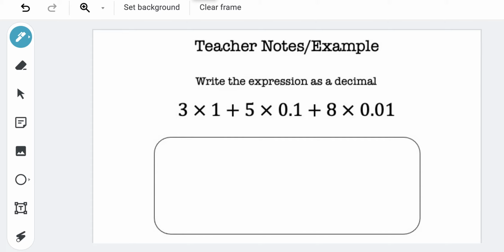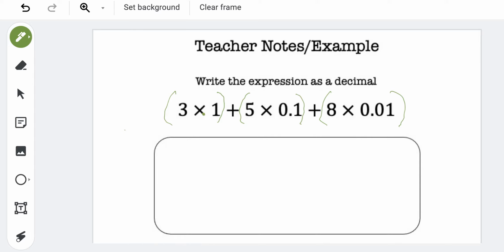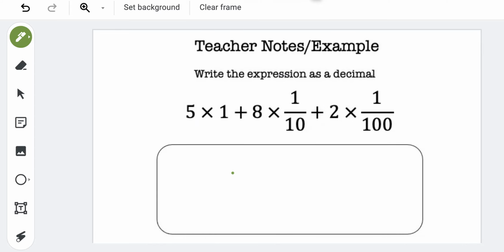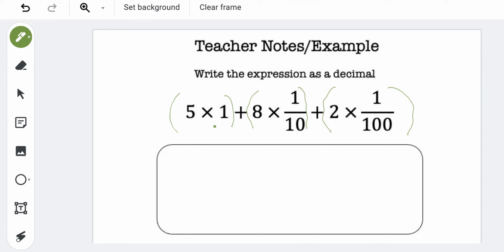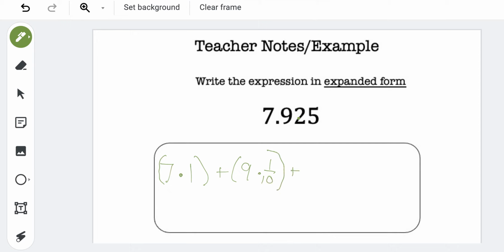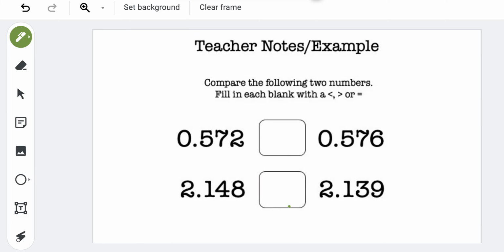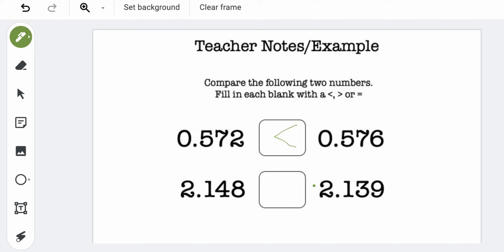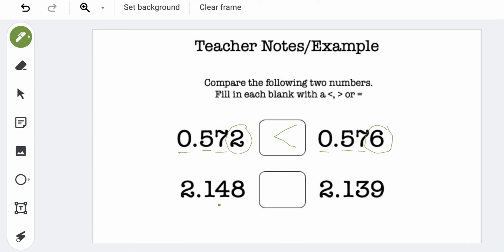Writing and Comparing Decimals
An interactive math lesson by Dr. Brian Nelson